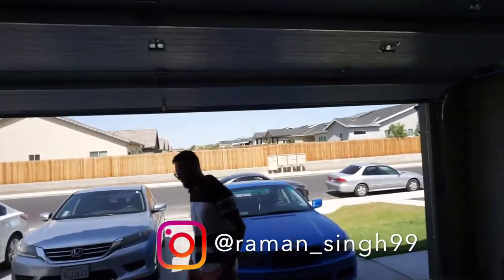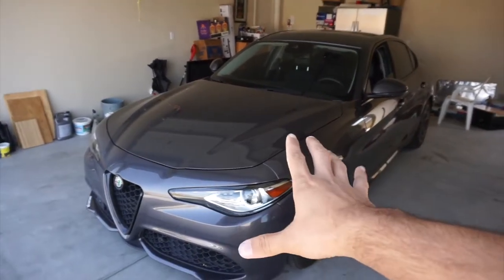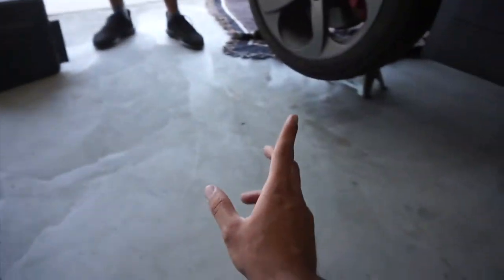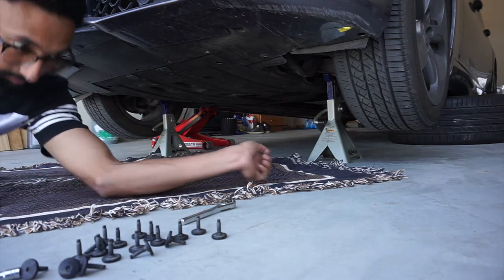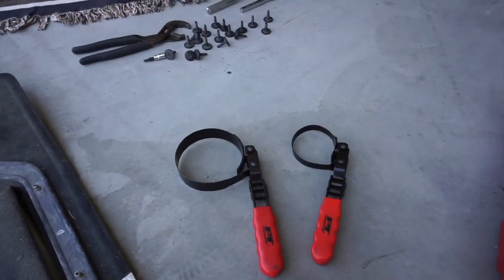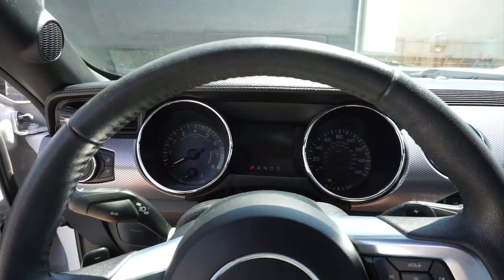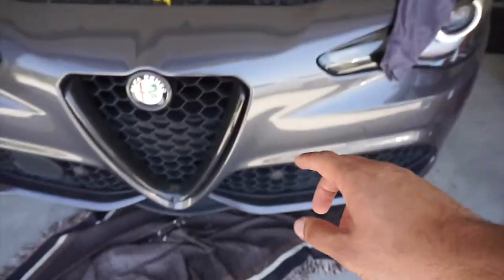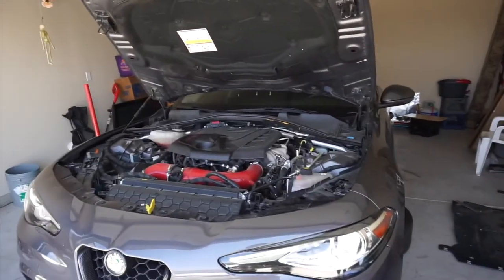Alfa Romeo Giulia oil change done ✅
In this video we did a oil change on a alfa Romeo and tried our best to explain you guys and walk you through every step.